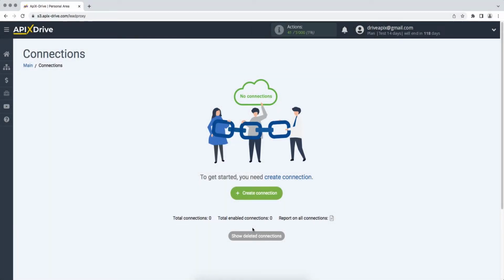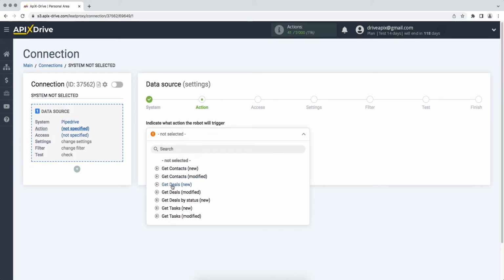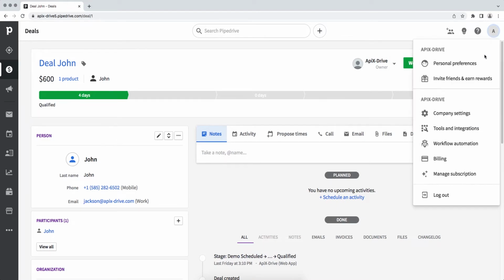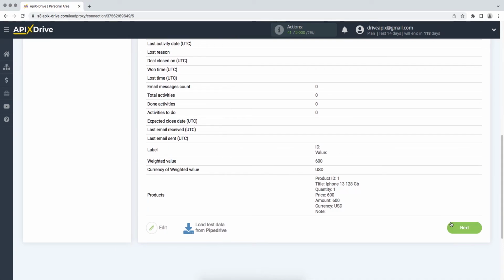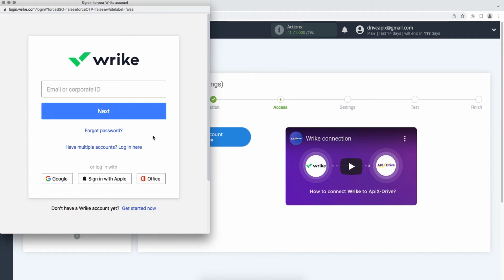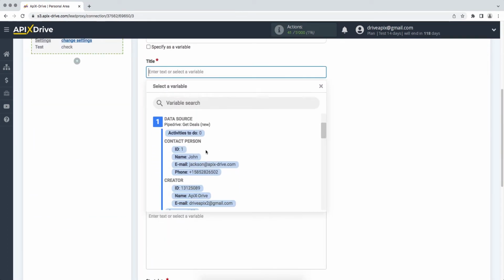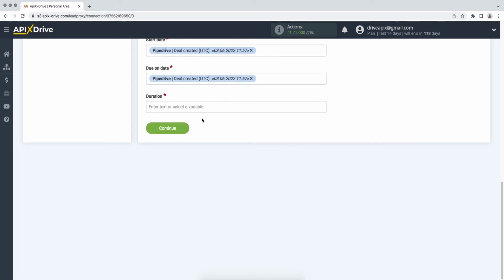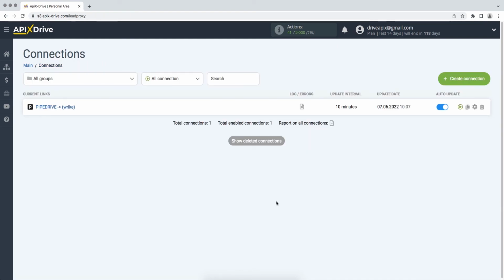Pipedrive and Wrike Integration | How to Get Deals from Pipedrive to Wrike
How to Get Deals from Pipedrive to Wrike? Integrate Pipedrive and Wrike whith ApiX-Drive

In this video tutorial, we will learn:
✓ How to connect Pipedrive and Wrike
✓ How to Create Task from Pipedrive to Wrike

【Video Navigation】
0:00 - Introduction
0:42 - Setting up Pipedrive as a Data Source
2:44 - Setting up Wrike as a Data Receiver
5:42 - Setting up auto-update

➤  Steps to connect Pipedrive and Wrike
1. Link your Pipedrive and Wrike account with ApiX-Drive
2. Select Pipedrive as your data source App and 'Get Deals' as your action
3. Select Wrike as your data receiver App and 'Create Task' as your action
4. Map Pipedrive fields to relevant fields in Wrike
5. Turn your integration on auto update.